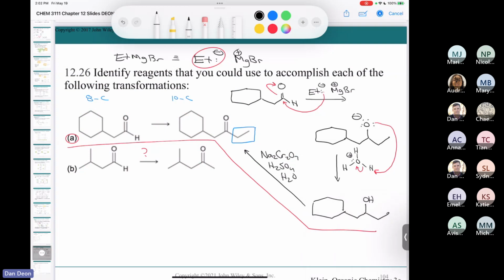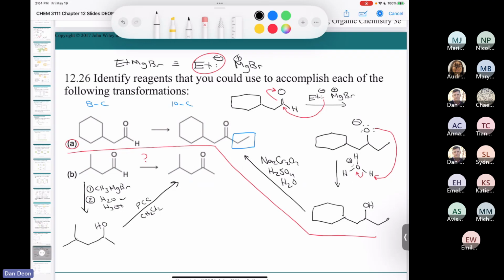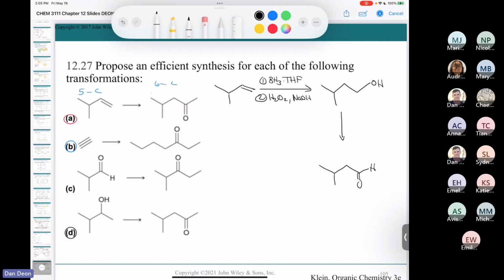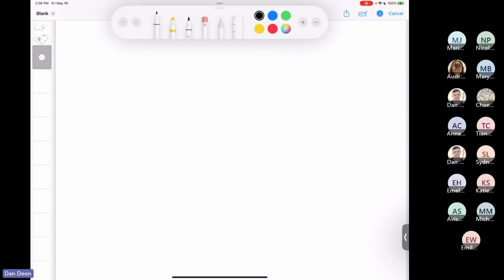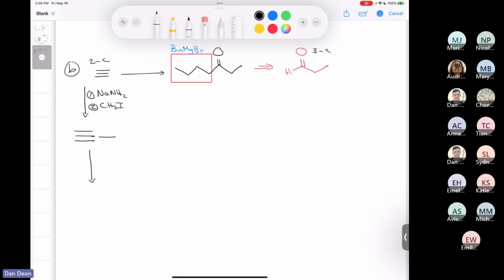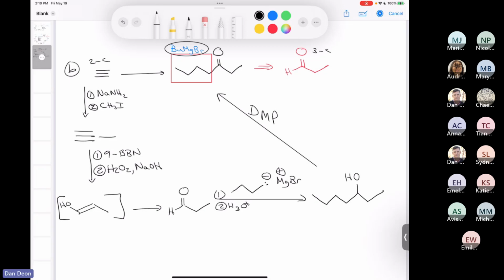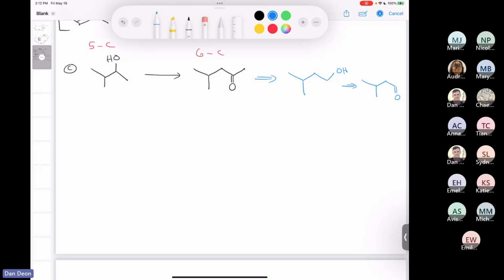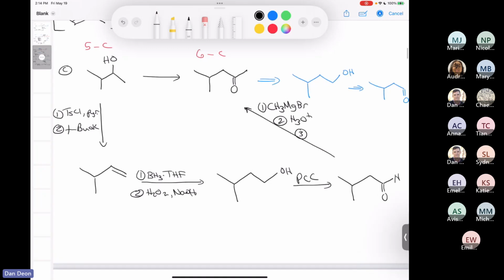CHEM 3111 Lecture May 19, 2023 Part 2